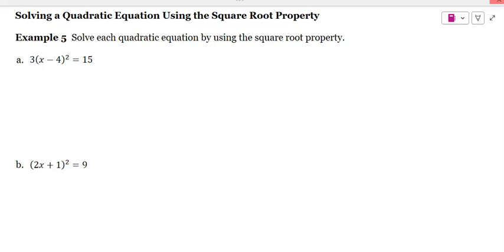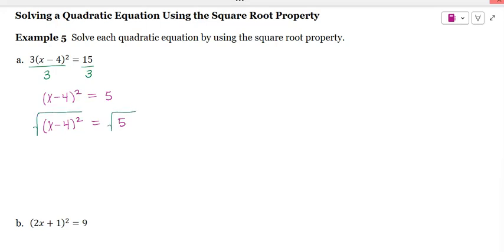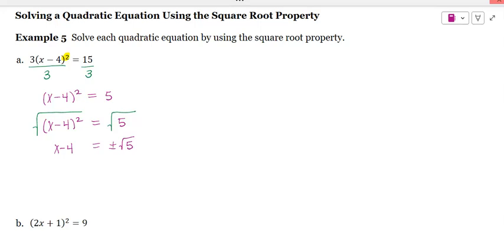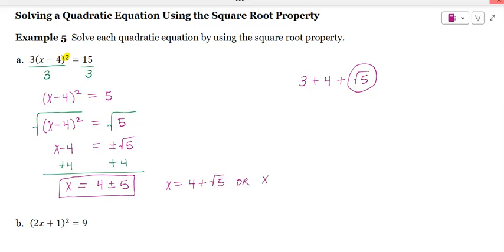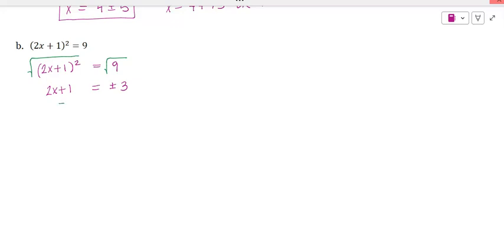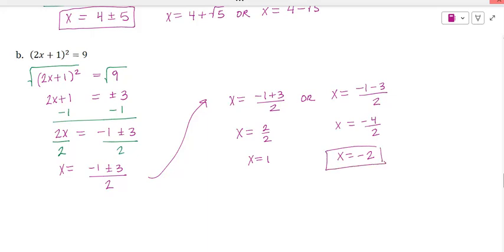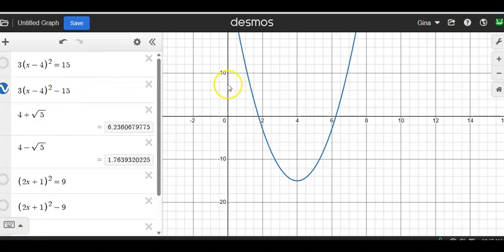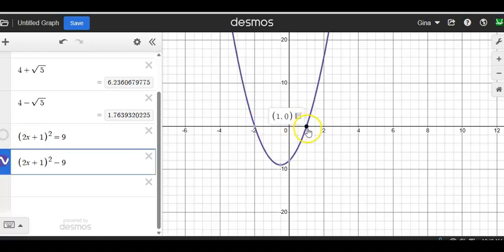Math 116 Section 2.5 Ex 5